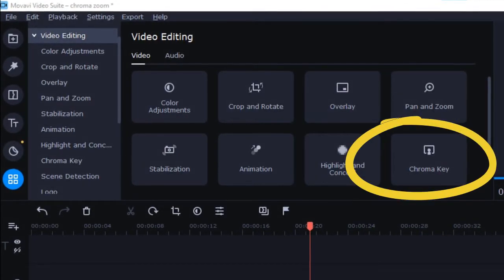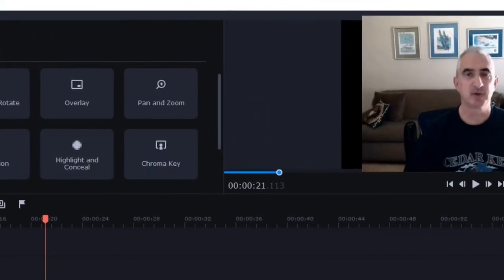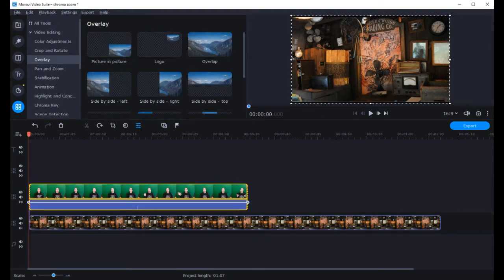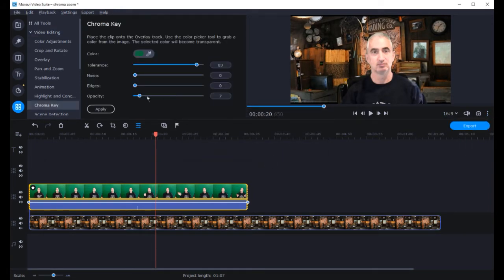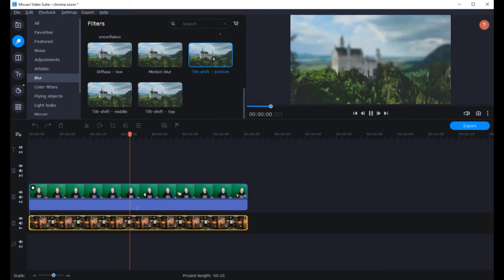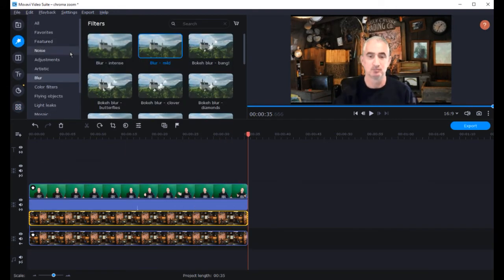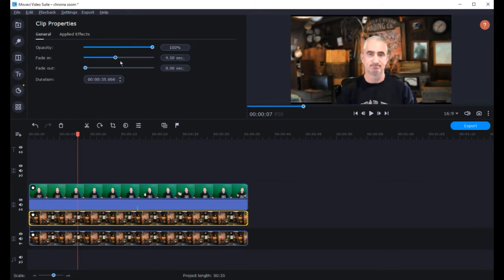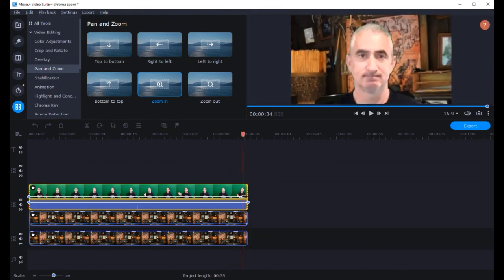My Movavi Tips - How to zoom a green screen background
This tutorial video focuses on a few things I have learned working with green screens and chroma key specifically zooming and backgrounds.  I have made about 50 videos with Movavi Video Editor over the last 10 months and wanted to share some things I have learned.   I am currently using Movavi Video Suite 21. You can check out some of my video projects on my YouTube Channel